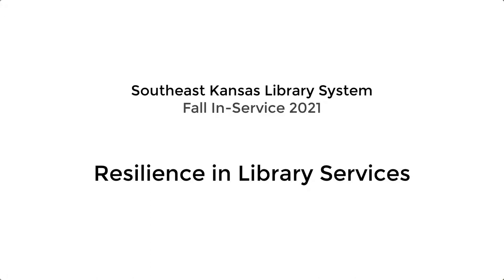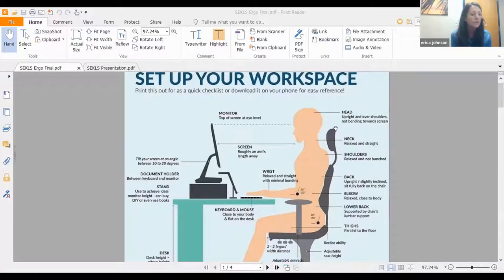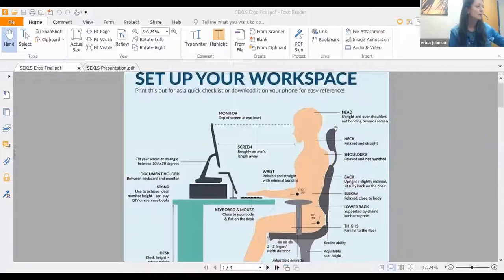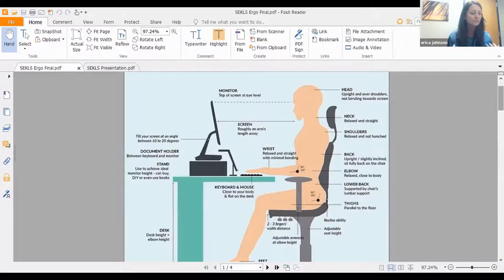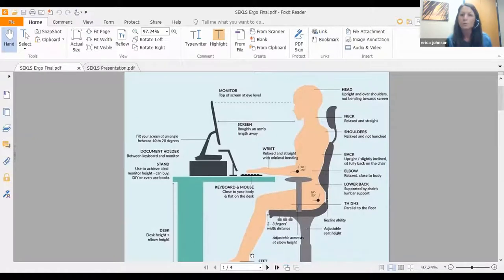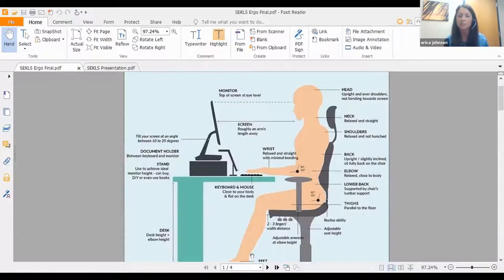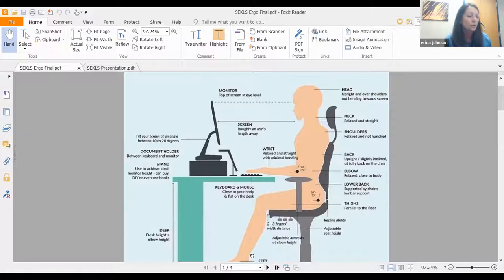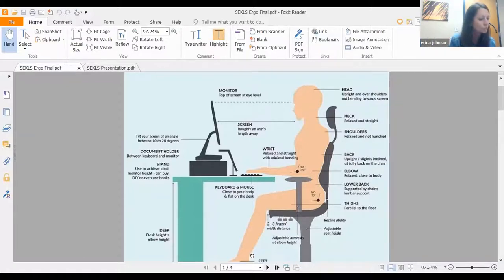SEKLS Fall In-service 2021 - Therapeutic Approach to Stress Management Through Workplace Ergonomics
A Therapeutic Approach to Stress Management Through Improvement of Ergonomics in the Workplace
Heather Odell, PT, Rehabilitation & Industrial Therapy Services,
Erica Johnson, Manager of Community Health & Wellness, Wilson Medical Center
Evaluation for CE credit now closed.